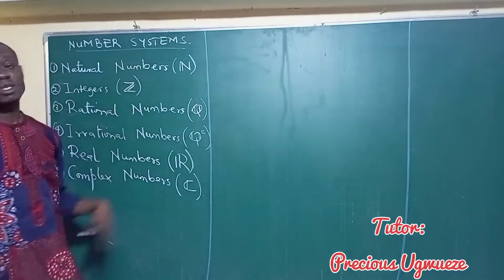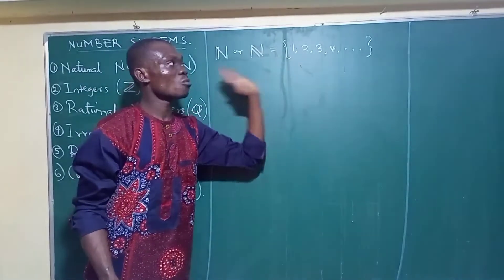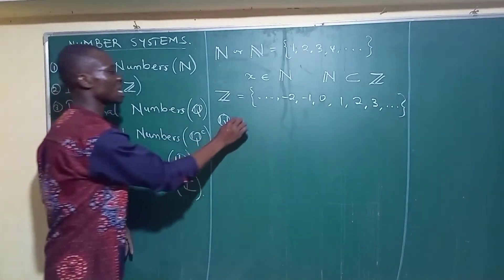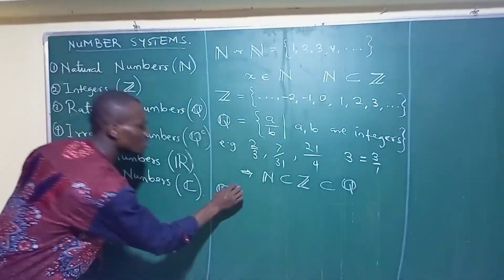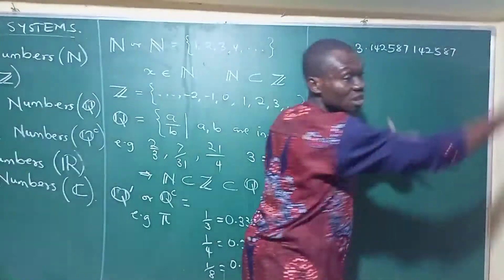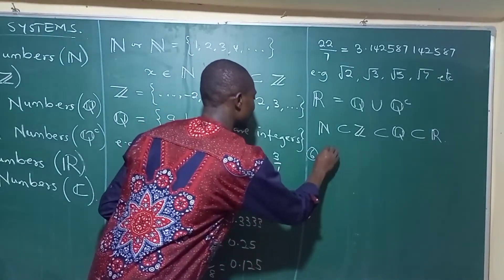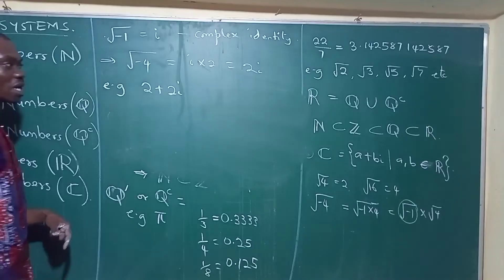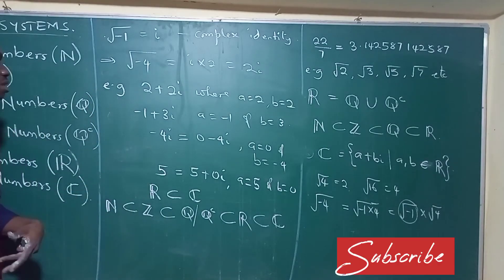Types of Numbers//Natural,Integers, Rational, Irrational, Real and Complex numbers.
This video covers an overview of the different types of numbers we have. We considered: the natural numbers, integers, rational numbers, Irrational numbers, Real and Complex numbers.